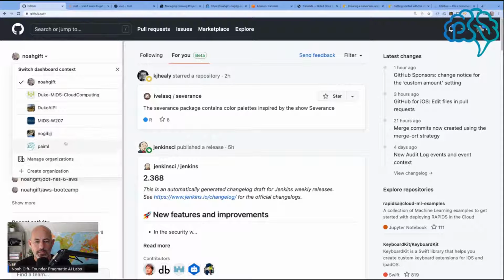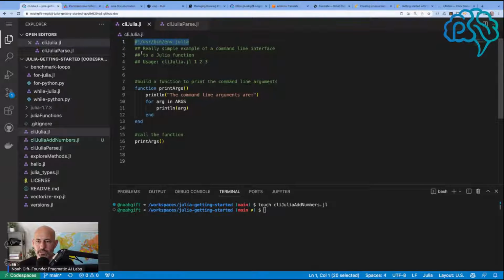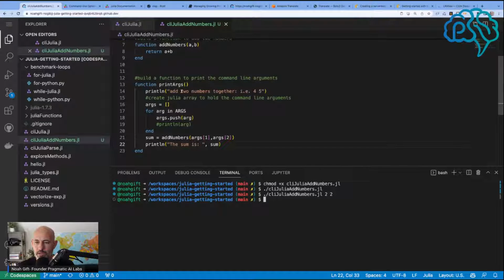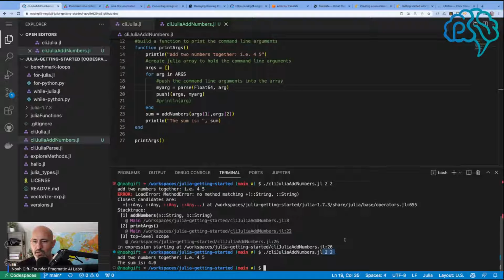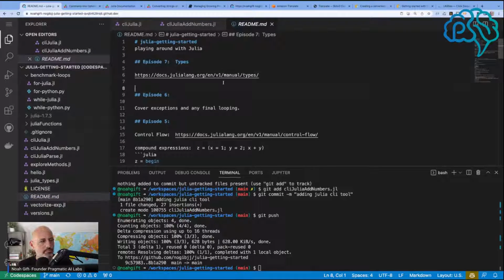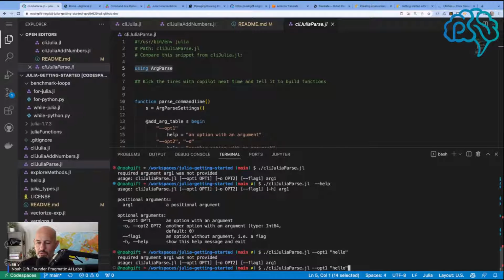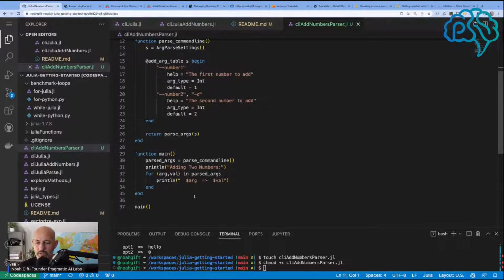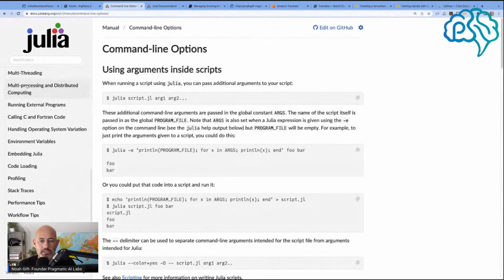52wks-Julia-EP8-CLI-Tools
Going to focus on building CLI tools with Julia